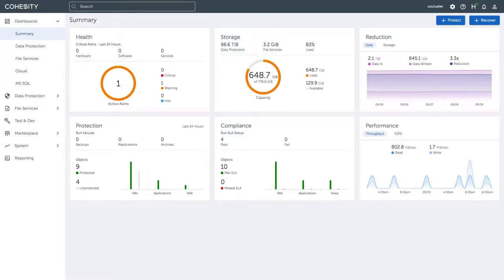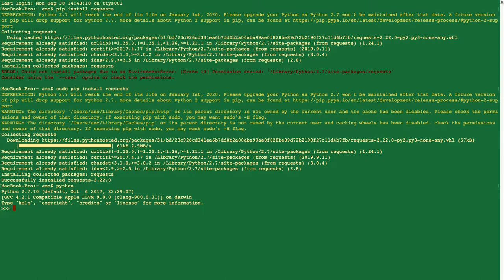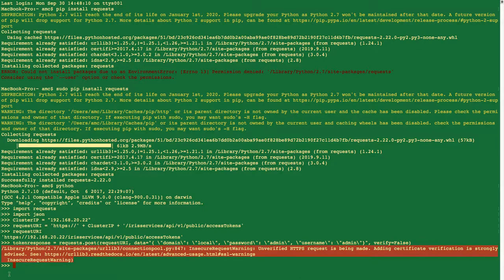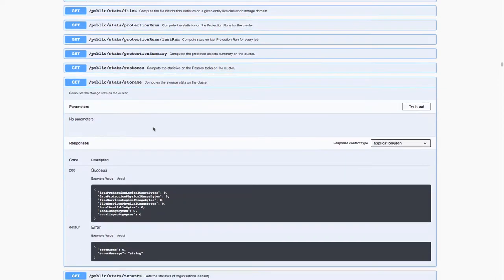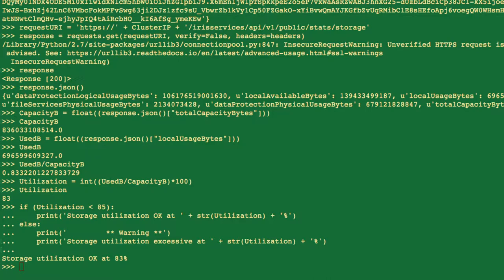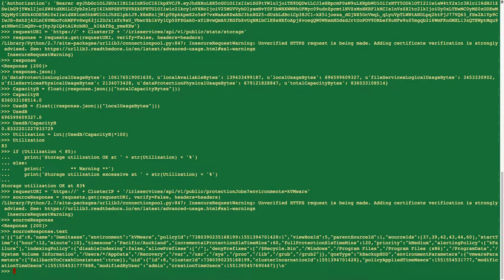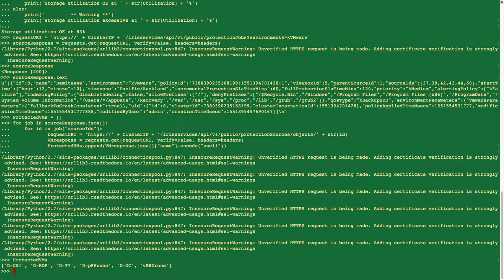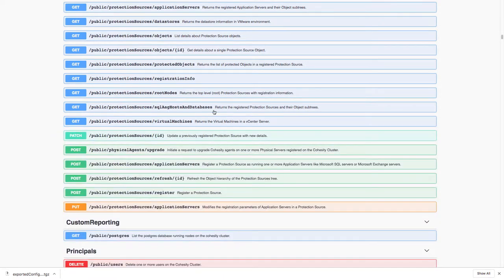Reporting using the Cohesity ReST API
The ReST API on a Cohesity cluster allows visibility and control of every aspect of the cluster. I take a look at accessing the API and gathering some data from the cluster from this API.